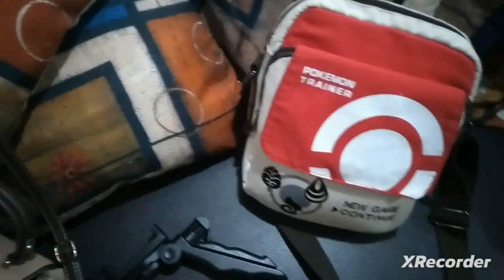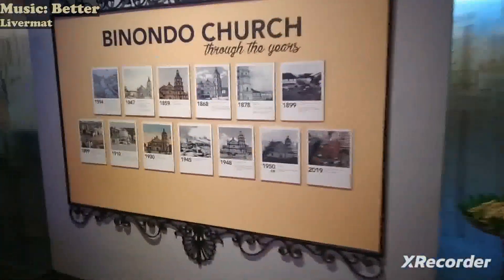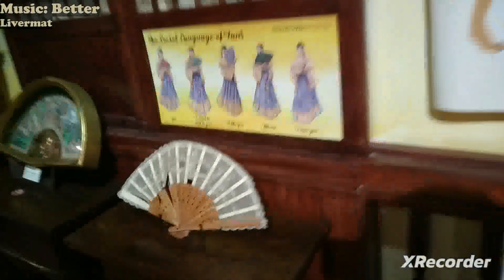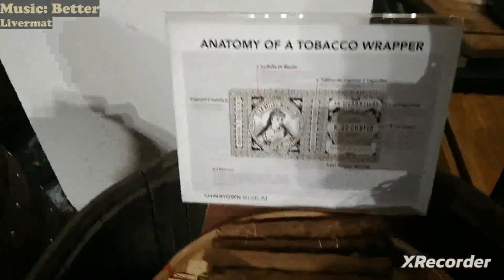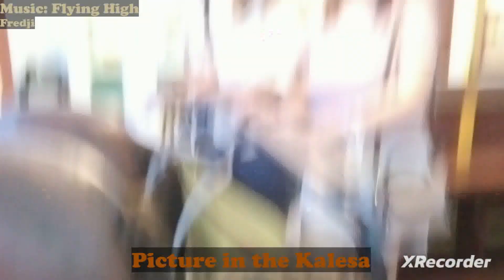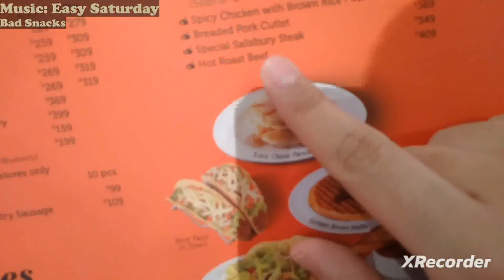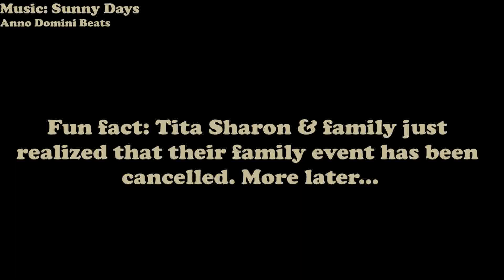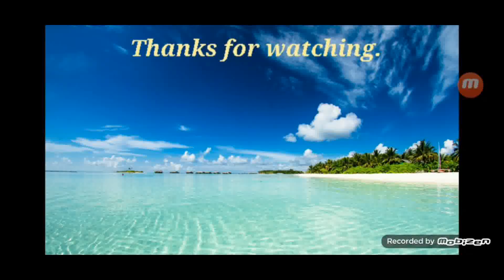We Went to Chinatown Museum plus Other Places (with Tita Sharon & Family)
Timestamps:
00:00 Intro & stuff to bring
01:15 Meeting Tita Sharon & Family
01:49 The view (on the way to Chinatown Mall)
02:09 Entering & Exploring the Mall
03:18 Registration at Chinatown Museum
03:33 Looking Inside Chinatown Museum
22:24 Lunch at Pancake House
25:58 Shangri-La Plaza & Q Power Station
28:00 Dinner at Kanto Freestyle Breakfast
30:03 Closing Remarks
31:17 Inside Tita Sharon & Family's room in Studio 87 Residences
32:03 More Closing Remarks & Outro